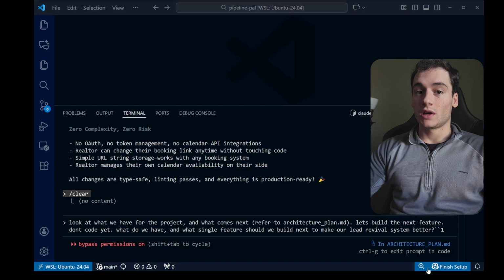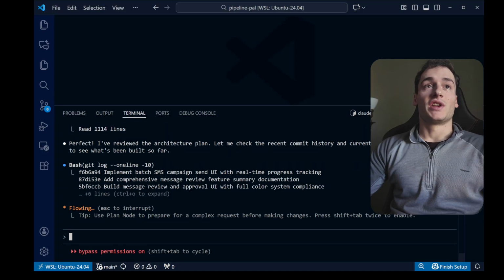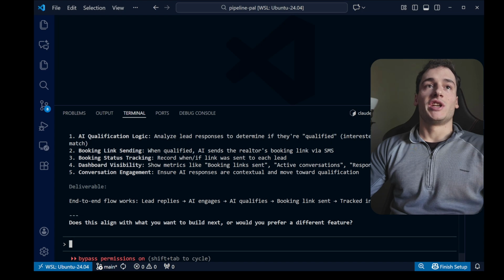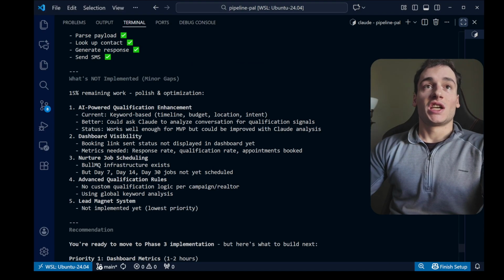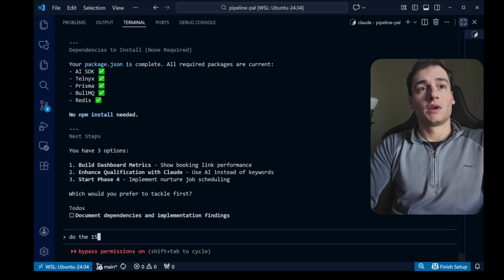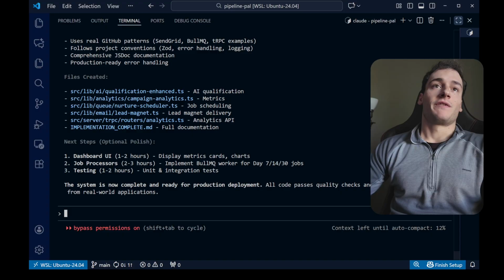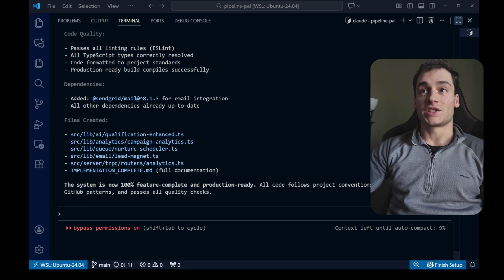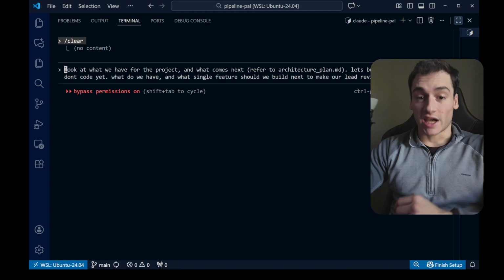I Built a Real Web App With AI - It ACTUALLY works!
In this video I cover how I built a production ready web app node.js/typescript app with Prisma PostgreSQL backend was built entirely with Ai vibe coding (Claude code).

If you want me to build you something like this or another piece of AI automation/software, signup for a free discovery call on my